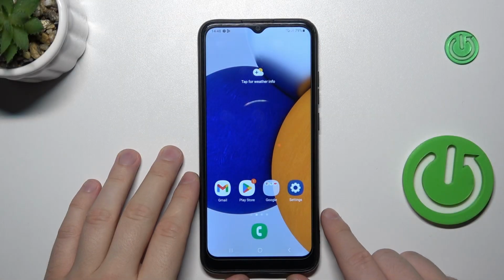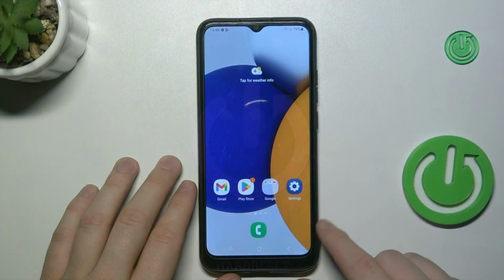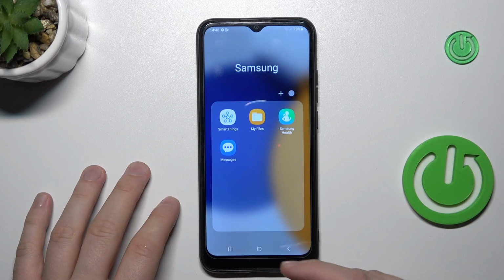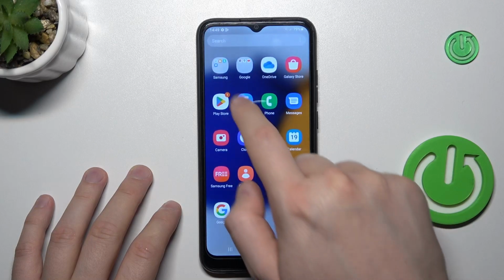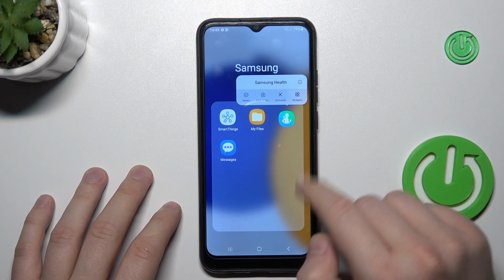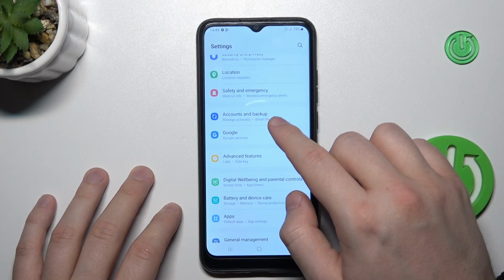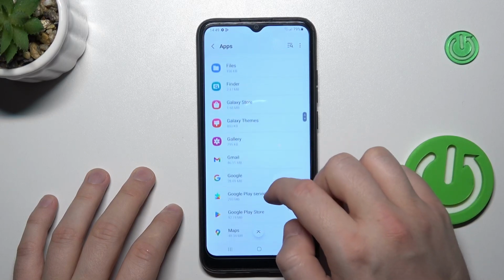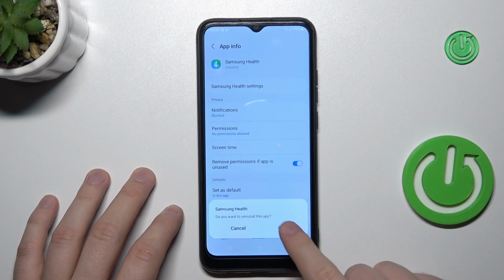How to Uninstall Apps on Samsung Galaxy A03 - Delete Applications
If you have been using your Samsung Galaxy A03 for a while, you might have accumulated a lot of apps that you no longer use. These unused apps can take up valuable space on your phone, slow it down, and affect its performance. By uninstalling these apps, you can free up space, improve the performance of your phone, and make it run faster.

How to delete unwanted apps from Samsung Galaxy A03? How to free up space on Samsung Galaxy A03?